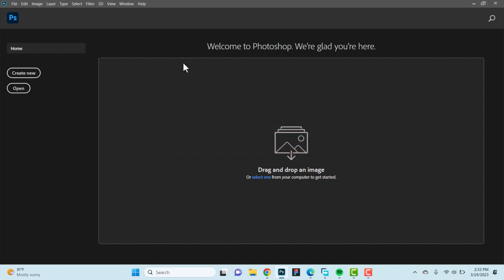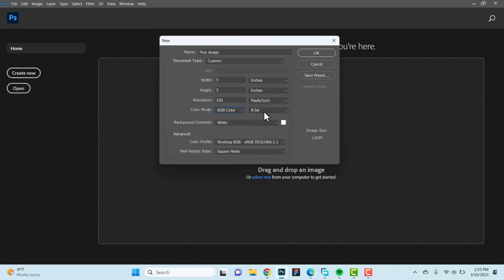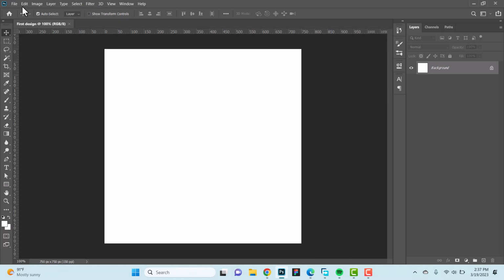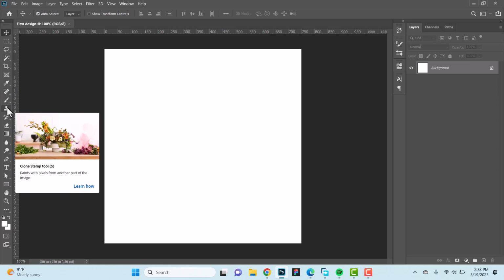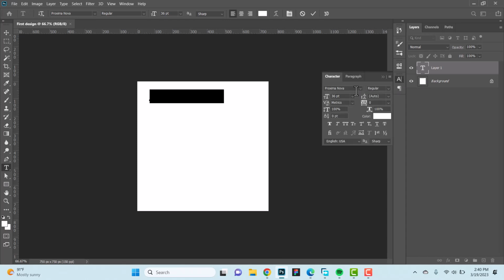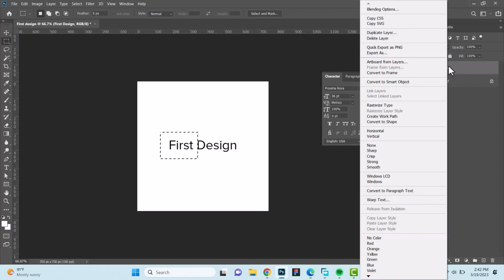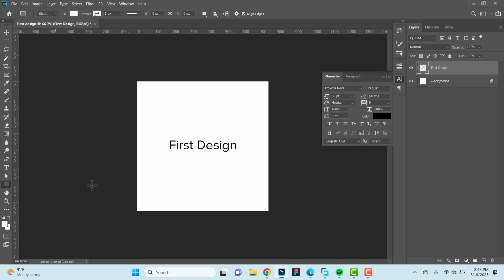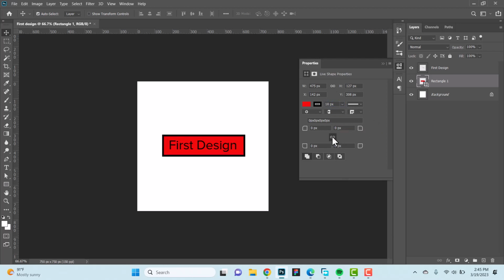Photoshop Tutorial (beginner)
Learn the basics of Adobe Photoshop with this beginner-friendly tutorial! Whether you're from India, the USA, UK, or Poland, this video is perfect for anyone looking to get started with photo manipulation and digital art. From pranking your friends with a gold digger prank to creating viral videos, Photoshop offers endless possibilities. In this tutorial, we'll cover the fundamental skills you need to know to get started, including how to use Photoshop's powerful tools and features to create stunning images. By the end of this video, you'll have the skills and confidence to start creating your own amazing digital art. So, what are you waiting for? Dive in and discover the world of Photoshop!

jyoti malhotra trending news news today দেশের খবর লাইভ jyoti malhotra

Taylor Alison Swift was born on December 13, 1989, in Reading, Pennsylvania, to Andrea (Finlay), a one-time marketing executive, and Scott Kingsley Swift, a financial adviser. Her ancestry includes German and English, as well as some Scottish, Irish, Welsh and 1/16th Italian. She was named after James Taylor, and her mother believed that if she had a gender neutral name it would help her forge a business career. Taylor spent most of her childhood on an 11-acre Christmas tree farm in Montgomery County, Pennsylvania. When she was nine years old the family moved to Wyomissing, PA, where she attended West Reading Elementary Center and Wyomissing Area Junior/Senior High School. Taylor spent her summers at her parents' vacation home at the Jersey shore. Her first hobby was English horse riding. Her mother put her in a saddle when she was nine months old and Swift later competed in horse shows. At the age of nine she turned her attention to musical theatre and performed in Berks Youth Theatre Academy productions of
"Grease", "Annie", "Bye Bye Birdie" and "The Sound of Music". She traveled regularly to New York City for vocal and acting lessons. However, after a few years of auditioning in New York and not getting anything, she became interested in country music. At age 11, after many attempts, Taylor won a local talent competition by singing a rendition of LeAnn Rimes' "Big Deal" , and
was given the opportunity to appear as the opening act for Charlie Daniels at a Strausstown amphitheater. This interest in country music isolated Swift from her middle school peers.